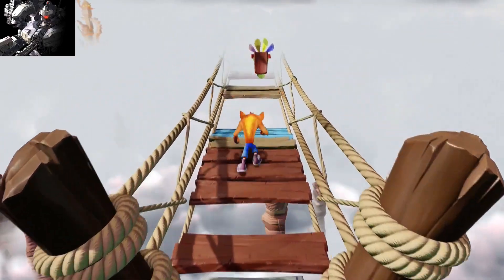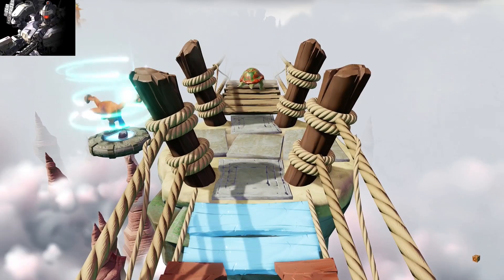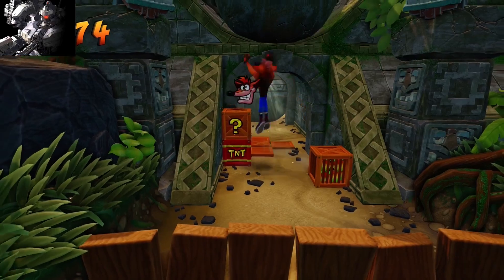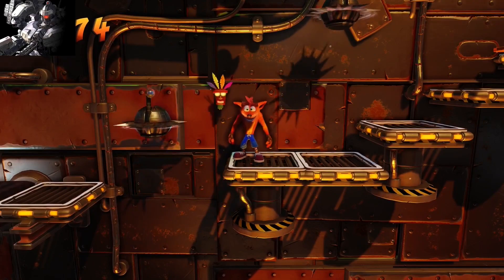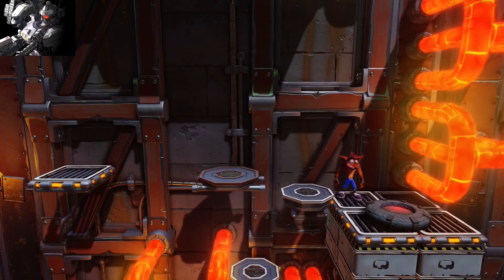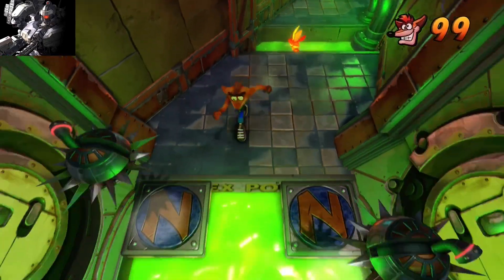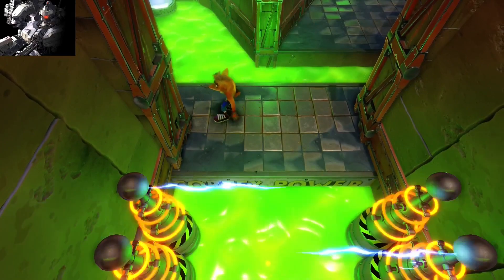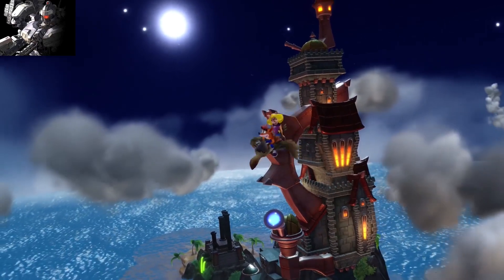Finishing up Crash Bandicoot 1: Crash Bandicoot 1 Finale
This video contains the Finale to our Crash Bandicoot 1 (N Sane Trilogy) Gameplay. I Hope you enjoy the Video.
- TheMechanist

Crash Bandicoot
Crash Bandicoot Gameplay
Crash Bandicoot N Sane Trilogy
Crash Bandicoot N Sane Trilogy Gameplay
N Sane Trilogy
N Sane Trilogy Gameplay
Crash Bandicoot 1
Crash Bandicoot 1 Gameplay
N Sane Trilogy Crash Bandicoot 1
N Sane Trilogy Crash Bandicoot 1 Gameplay
Crash Bandicoot 1 N Sane Trilogy
Crash Bandicoot 1 N Sane Trilogy Gameplay
Voice Changer
Voicemod
Voice Modification
Roleplay
Roleplaying